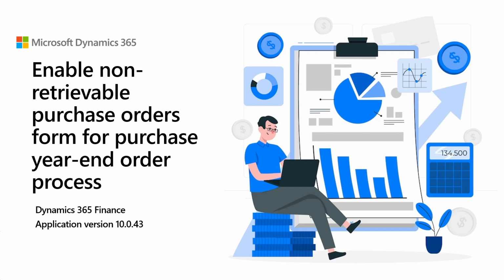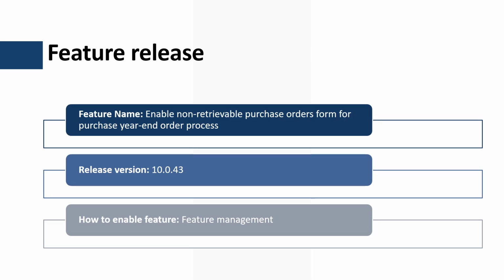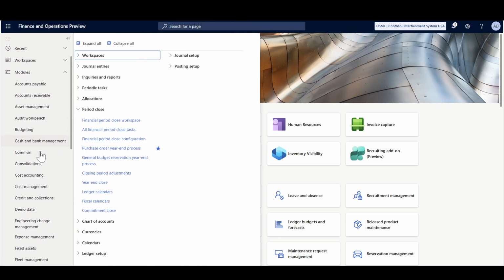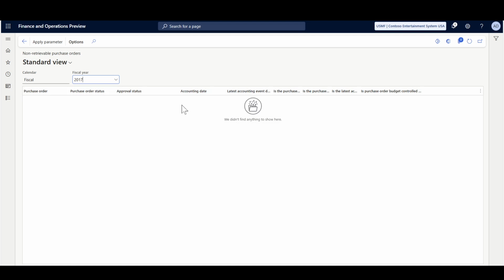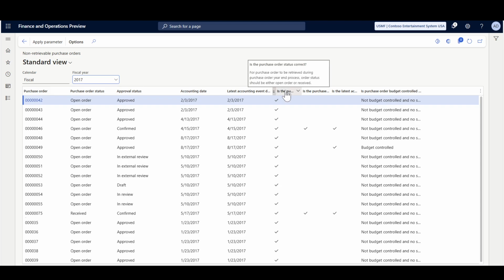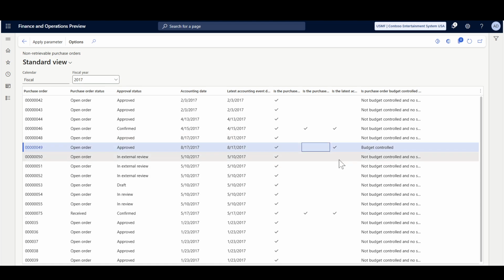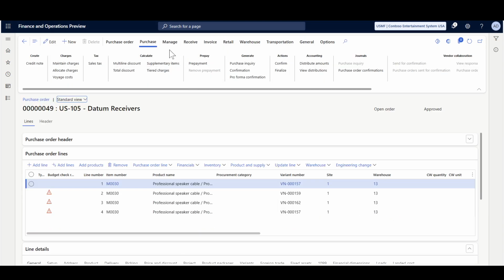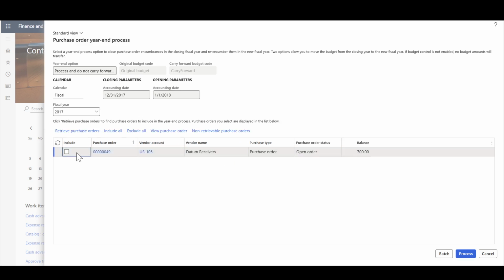Enable non-retrievable purchase orders form for purchase year-end order process | D365 10.0.43